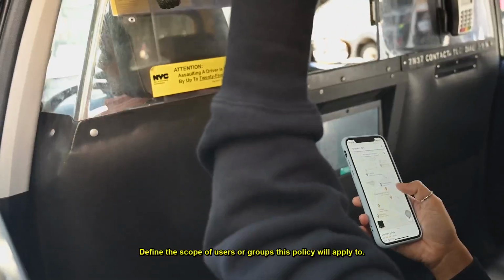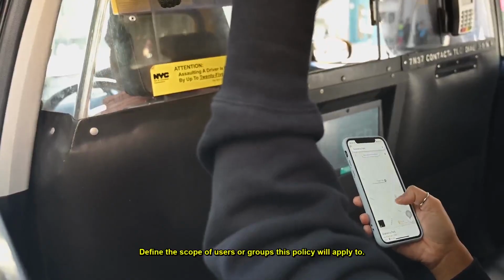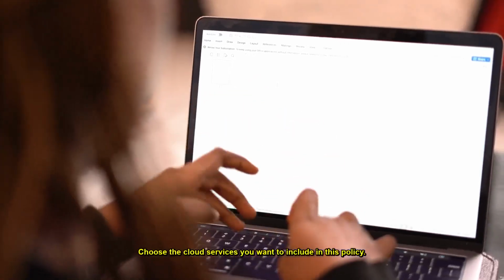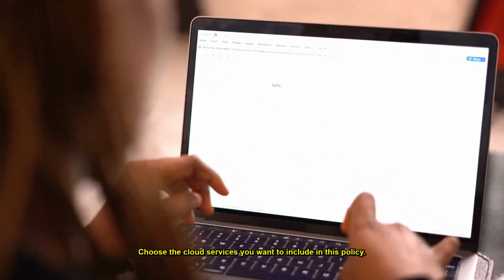How to Configure Netskope for Cloud Security - Step By Step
In this comprehensive tutorial, we dive deep into configuring Netskope for optimal cloud security. Whether you're a beginner or looking to enhance your skills, this step-by-step guide will walk you through the essential settings, features, and best practices to ensure your cloud environment remains secure. Learn how to leverage Netskope's powerful capabilities to protect your organization from data breaches and threats in the cloud.